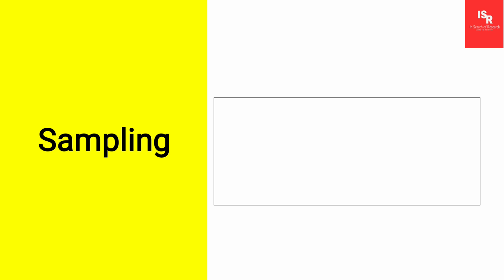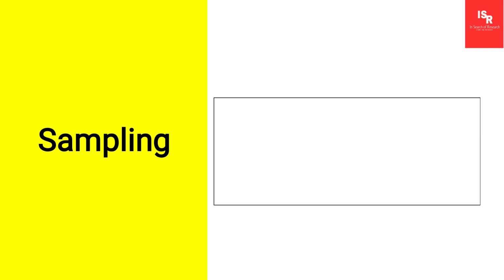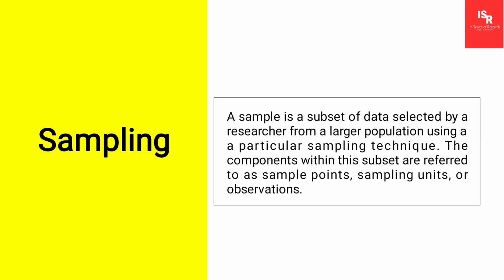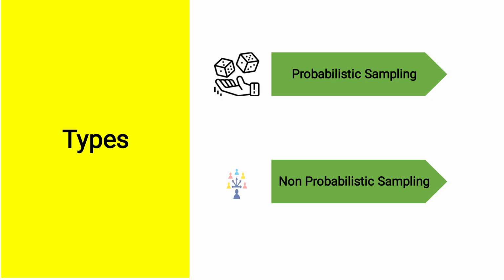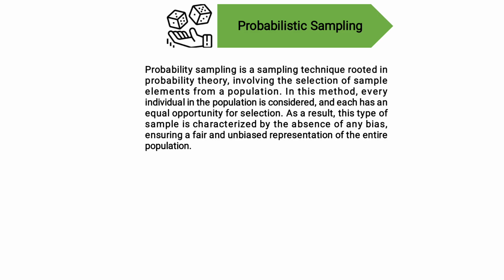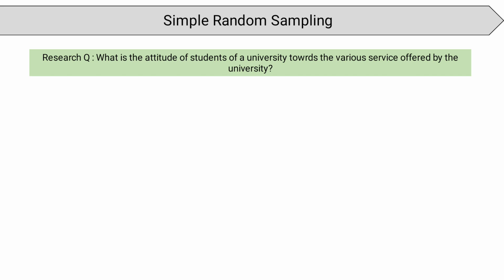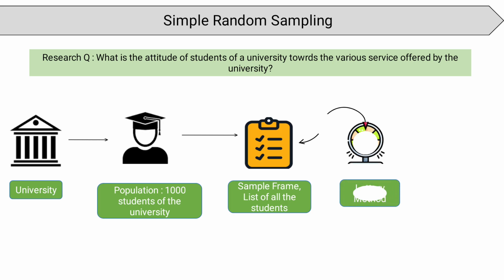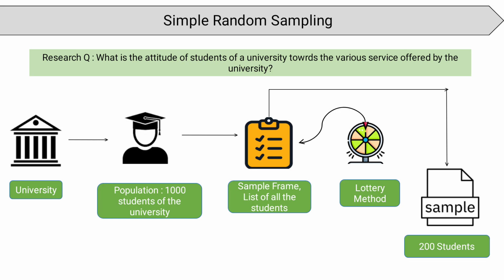Sampling and Simple Random sampling for research